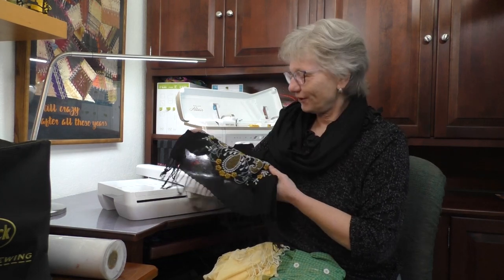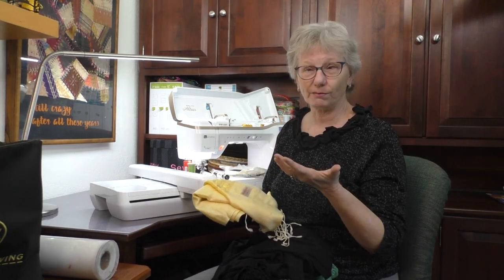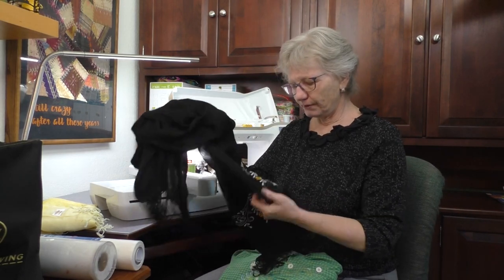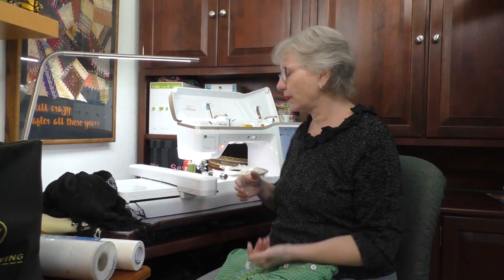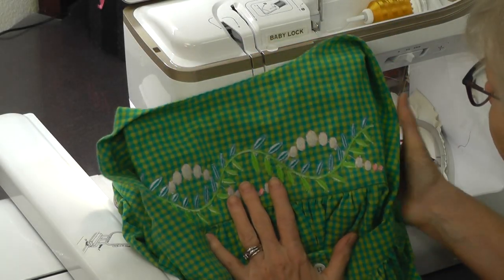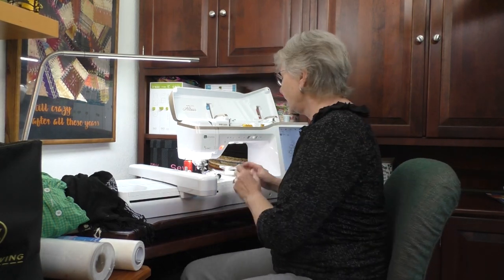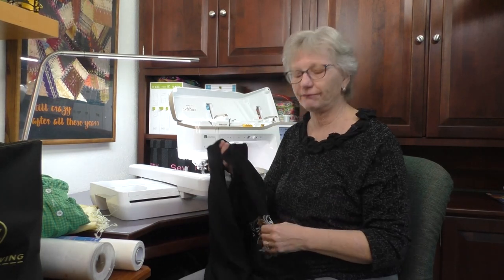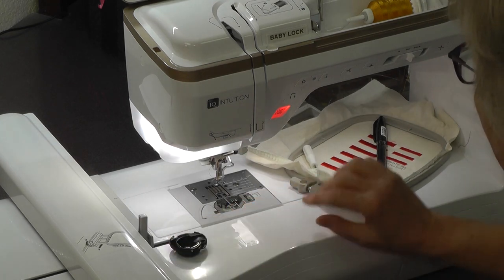Baby, It's Cold Outside | Sewing Tech Talk with Cathy!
This week on Sewing Tech Talk, Cathy teaches us all about two-sided embroidery, embroidering scarves of different types so that they look great front and back! What are the right stabilizer, bobbin thread, and type of design for flawless results? Cathy discusses all those factors and shows us how much fun this simple and elegant project can be on the Baby Lock Altair.

Cathy’s Guide to Baby, It's Cold Outside is available to download

Tune in every other Wednesday at 10 AM PDT to watch Cathy’s latest vlog!